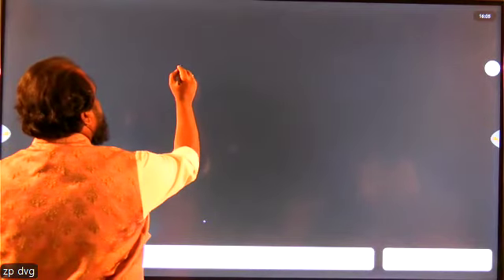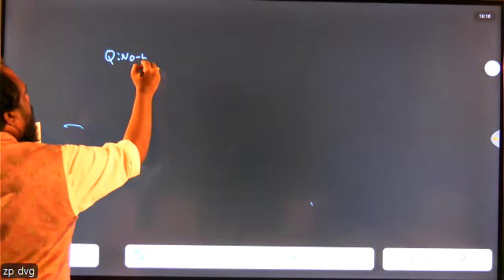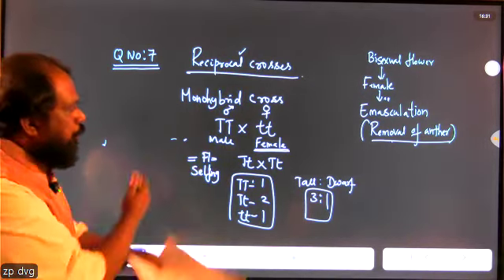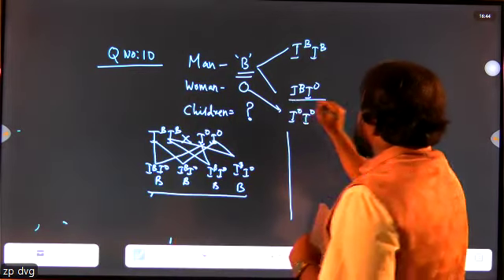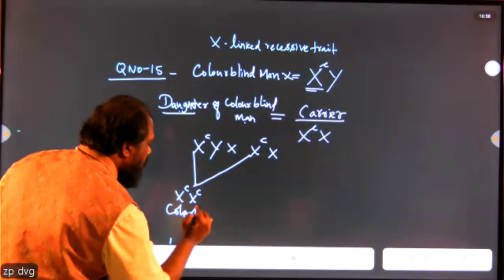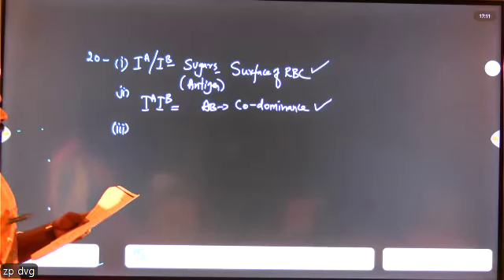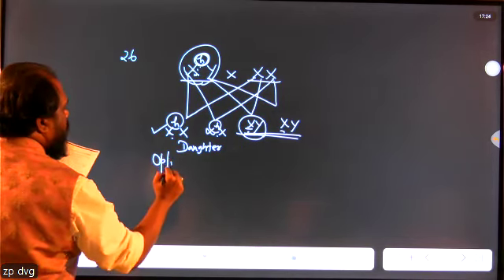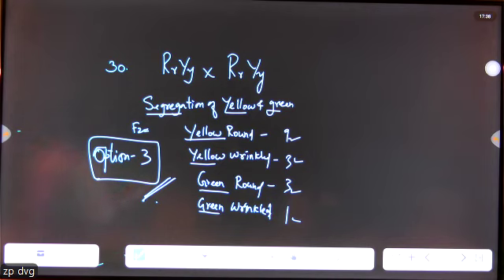BIOLOGY | CH 02-A | REPRODUCTIVE HEALTH | 19 -NOV-2024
BIOLOGY | CH 02-A |PRINCIPLES OF INHERITANCE AND
VARIATION | 19 -NOV-2024